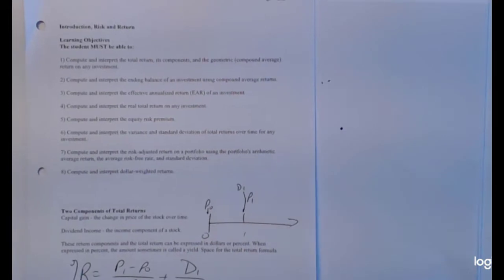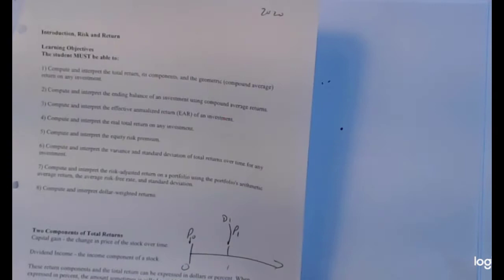Introduction and Review Video for Investment Management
Returns and risk and risk-adjusted returns, investment stratgies